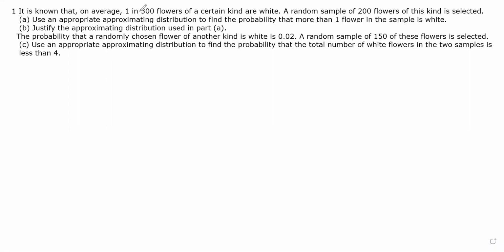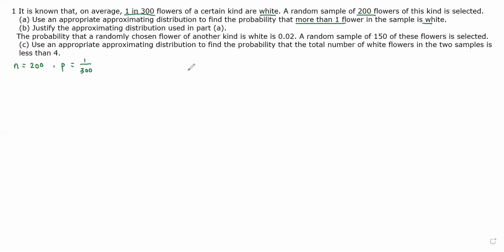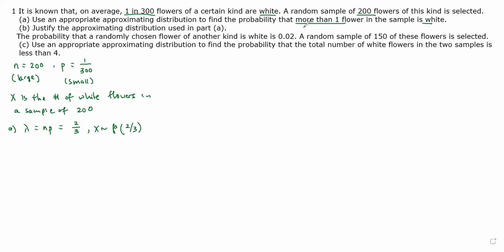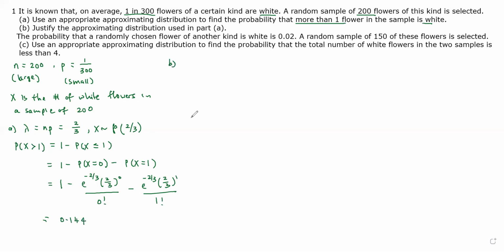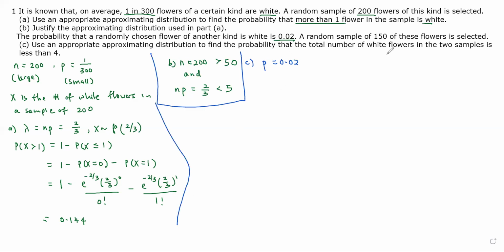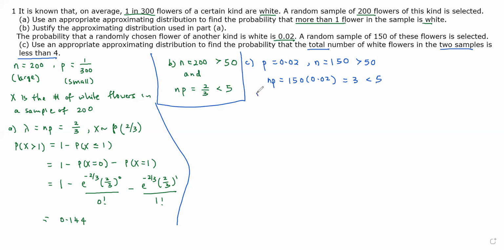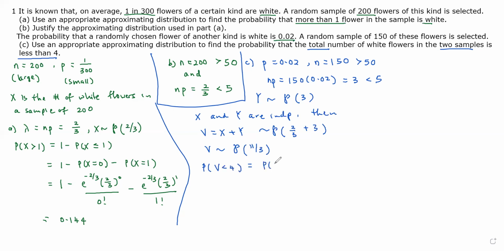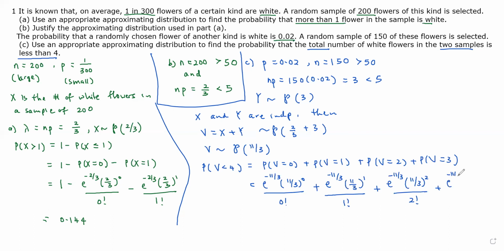9709/61: Q1, A Level Mathematics Paper 6, Probability & Statistics 2, Oct/Nov 2020.